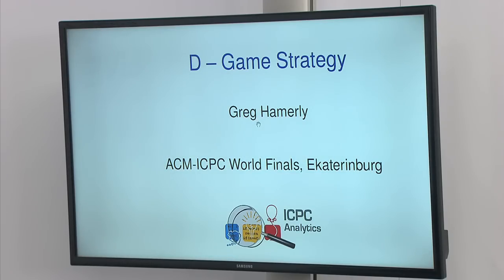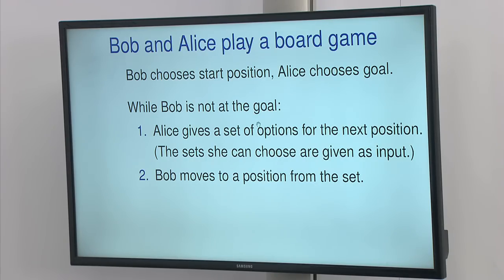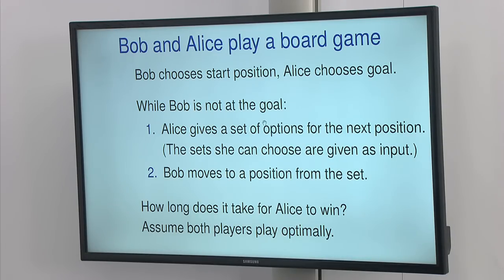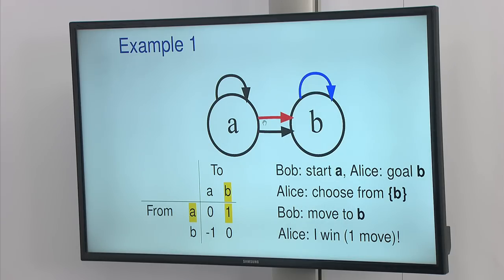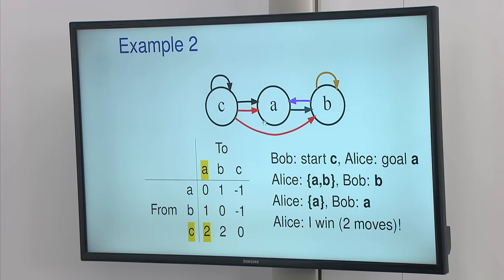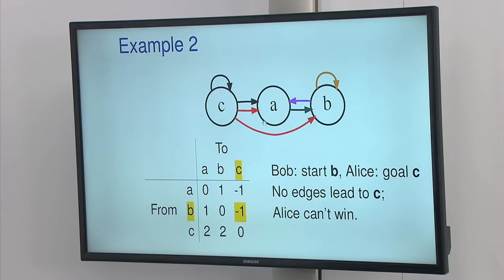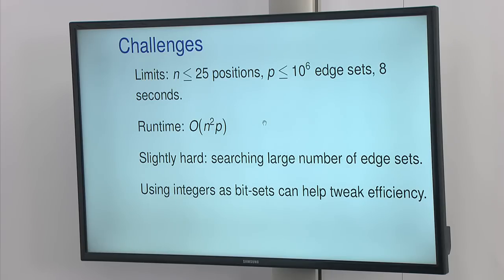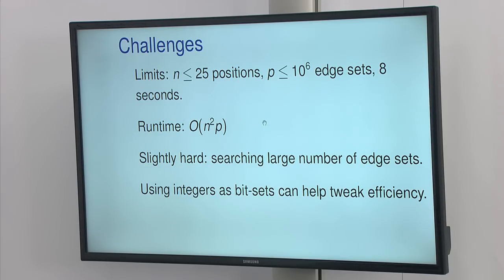2014 ICPC: Problem D Discussion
The expert analysts of ICPC Live discuss Problem D of the 2014 World Finals of the ACM-ICPC